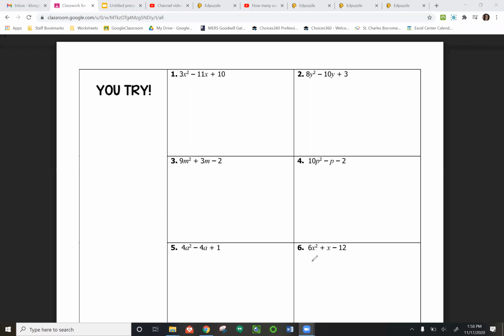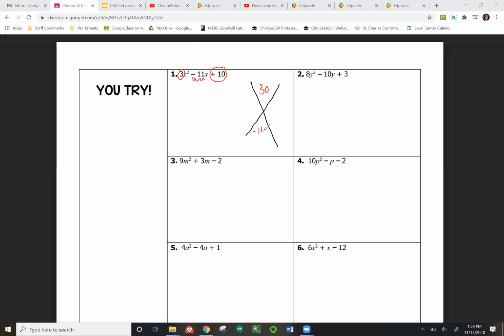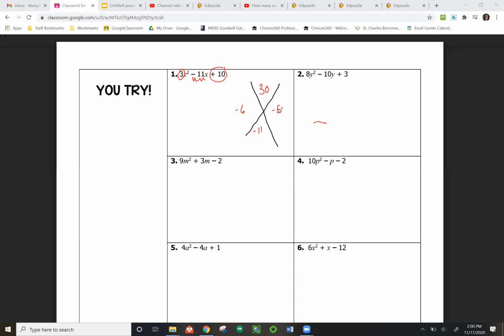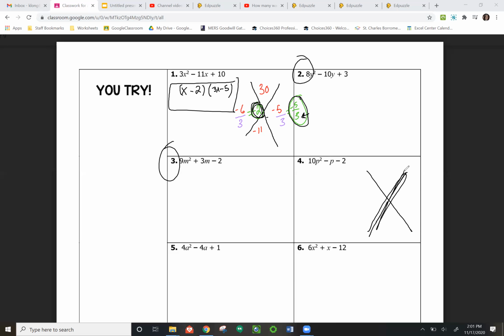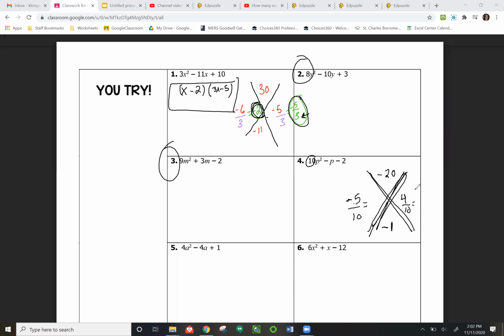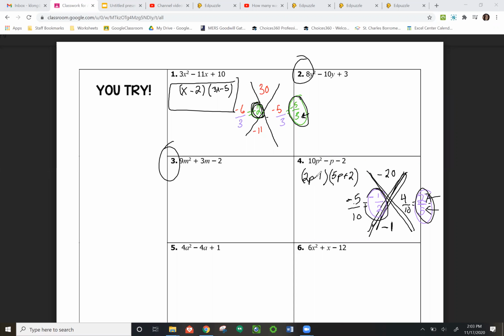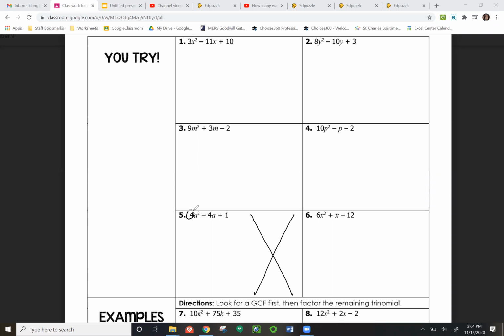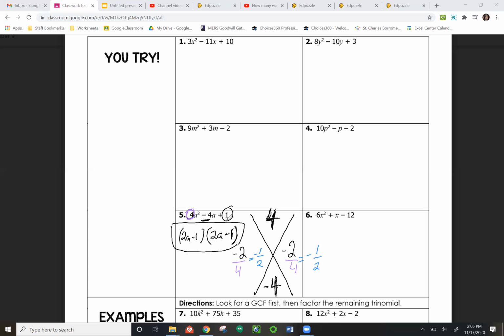Wednesday Notes Part 3 Factoring Trinomials a NOT 1